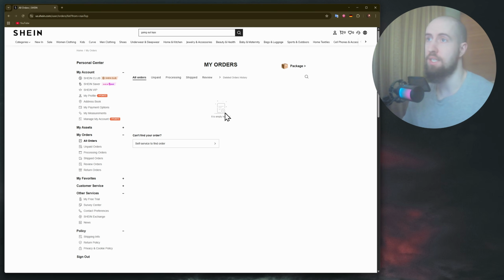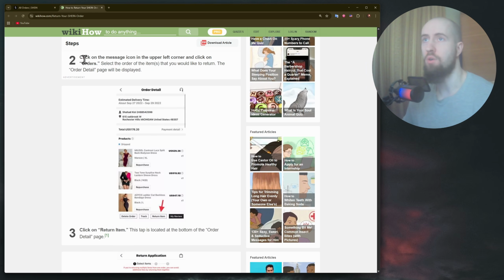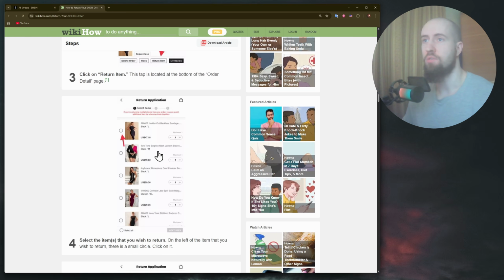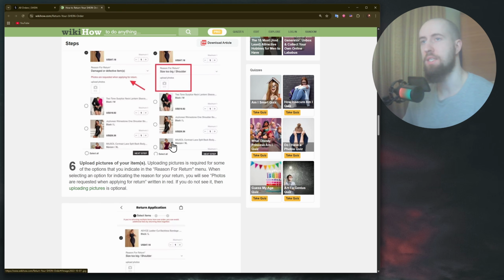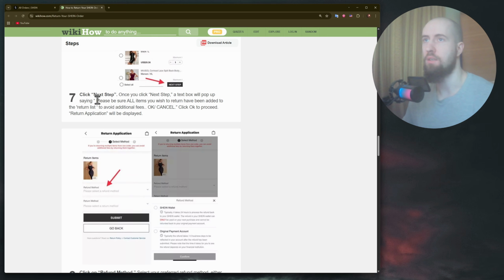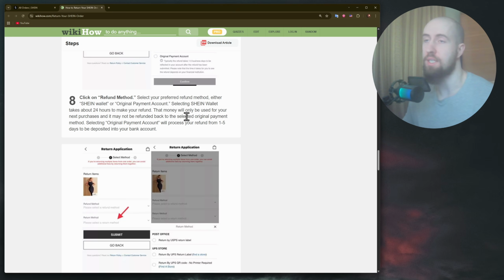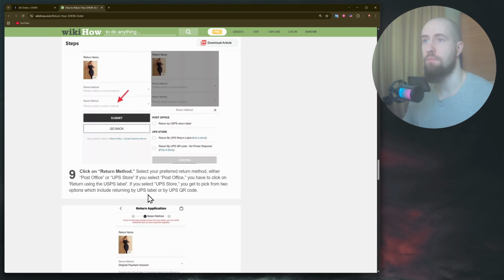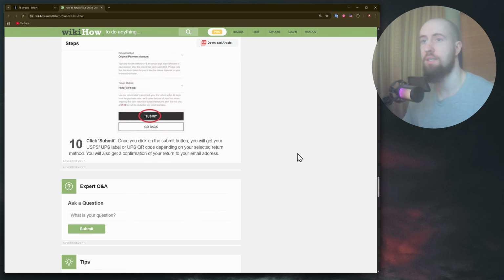How To Return Items On Shein (2026) - Complete Tutorial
In today's video, I show you how to return items on Shein.